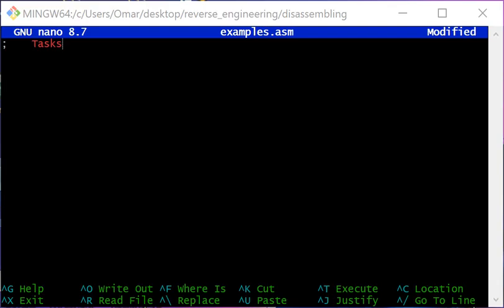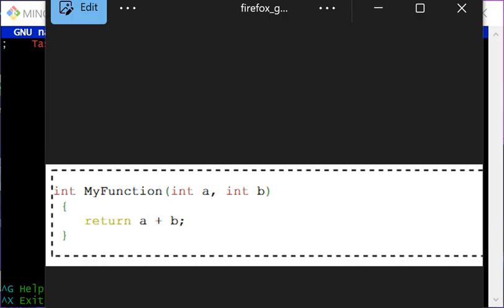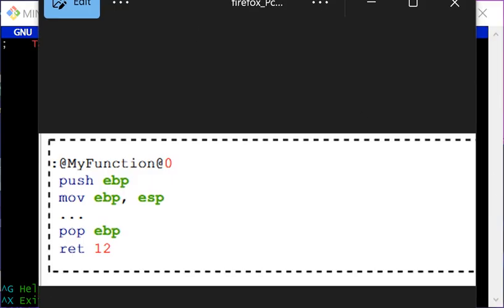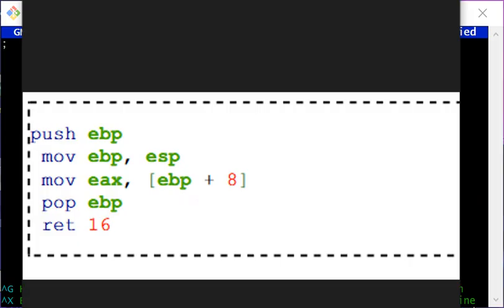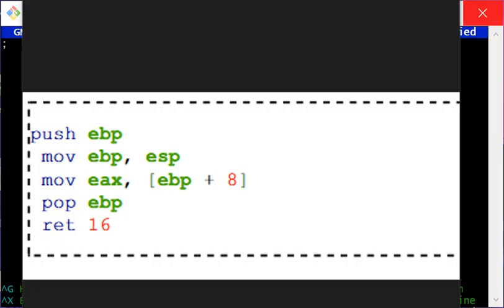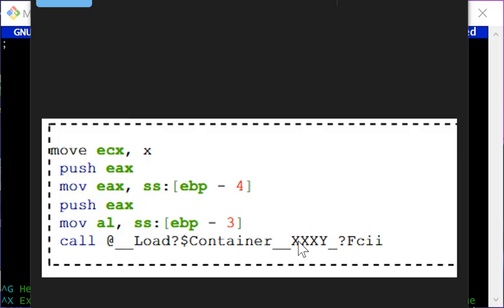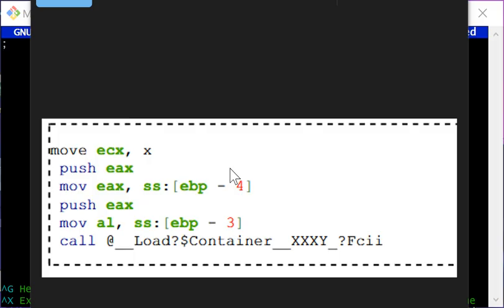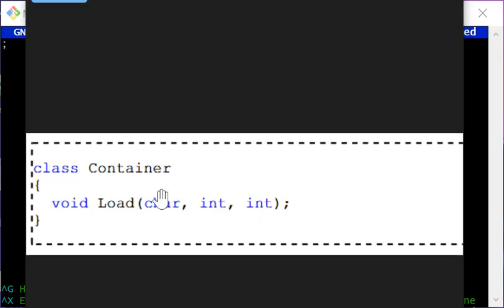Disassembling/Reverse Engineering Course:Calling conventions last examples or tasks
In this lesson, we wrap up the calling conventions section with final real-world examples and practical tasks designed to test and reinforce your understanding.

You’ll analyze disassembled functions and identify calling conventions by observing argument passing, register usage, and stack cleanup behavior. These exercises help bridge theory and practice, preparing you to confidently analyze unknown binaries on your own.

🎯 Who this lesson is for:

Learners reviewing and consolidating calling conventions

Reverse engineering students and enthusiasts

Cybersecurity and malware analysis learners

Anyone preparing to analyze real-world binaries

Basic knowledge of common calling conventions (cdecl, stdcall, fastcall, thiscall) is recommended.

By completing these final examples and tasks, you’ll be able to quickly recognize calling conventions and accurately interpret function behavior during reverse engineering.